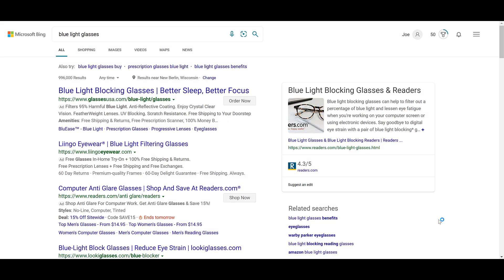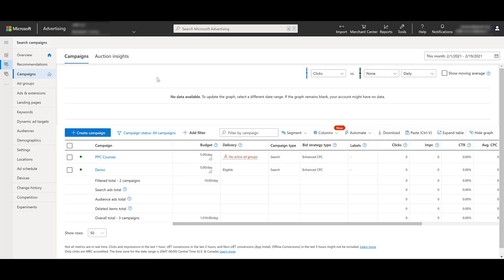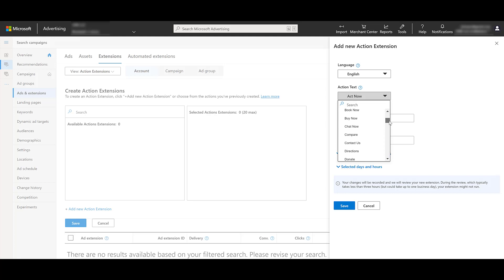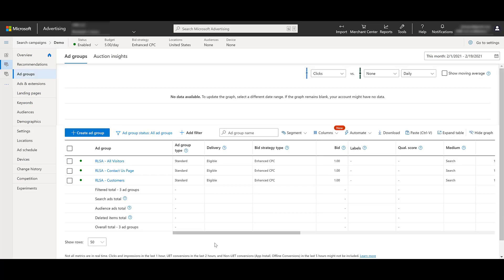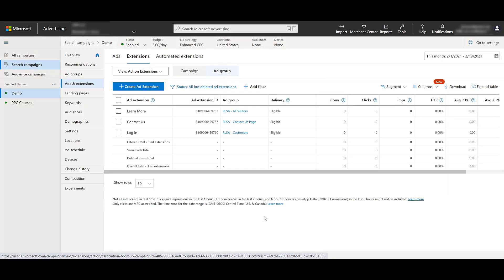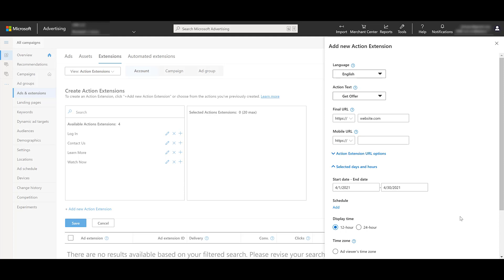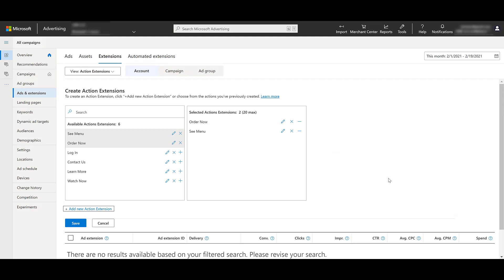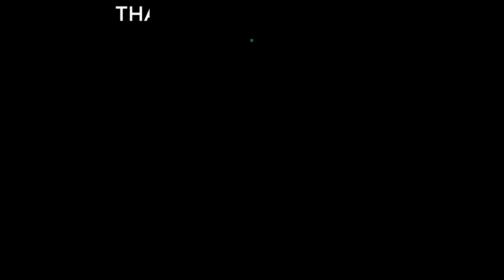Microsoft Ads Action Extensions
Microsoft Ads action extensions are one of the extensions you do not get in Google Ads. With action extensions, you may have a call-to-action button appear alongside your text ads in the search results. In this video, we show examples of action extensions. We'll then show how you can add these extensions to your account, campaign, or ad group. You will see how many action extension options there are (more than you would think). Last, we'll go over a few ways you may want to use action extensions to give you some ideas for your own accounts.

0:38 - Example of Microsoft Action Extensions
2:28 - Where to Create Action Extensions
3:19 - Choosing Language Settings
4:15 - Action Text Options
5:21 - Setting What Parts of Your Account the Action Extension Applies To
9:12 - Scheduling Specific Days/Times for Action Extensions
12:19 - How to Edit or Delete Extensions After Creation